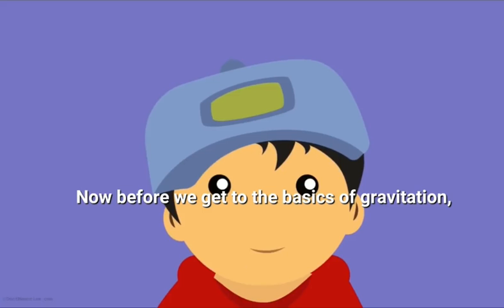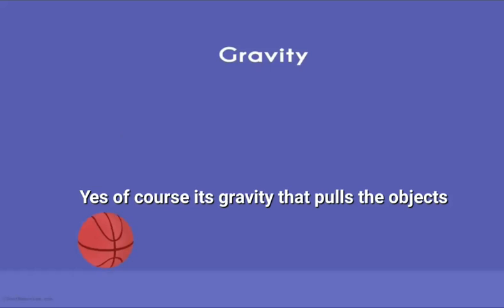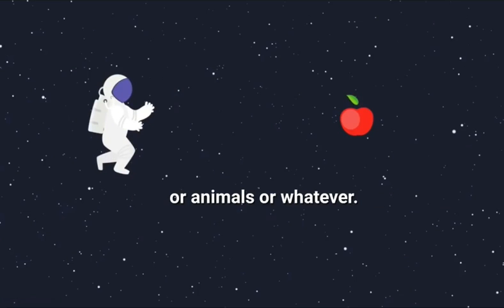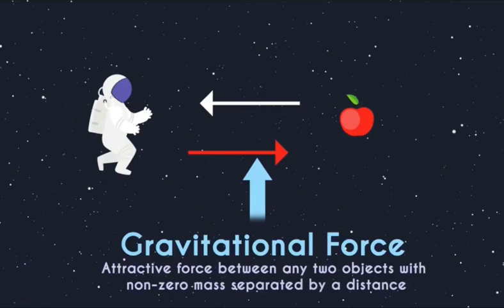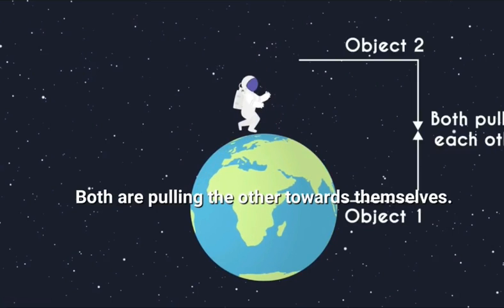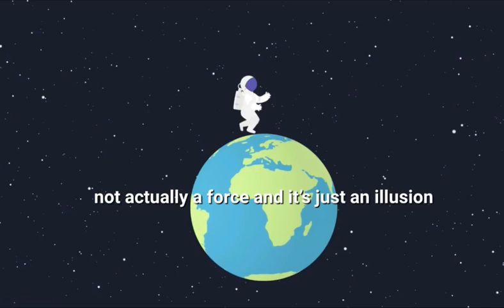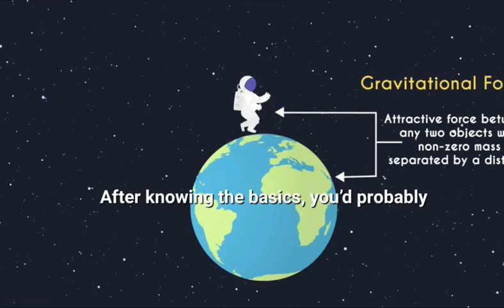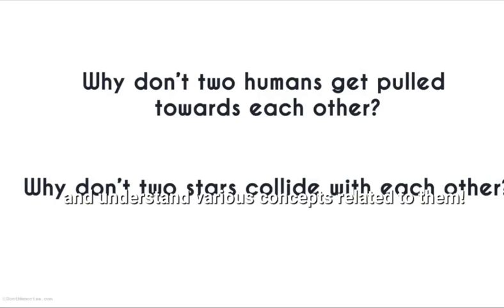Gravity class 9